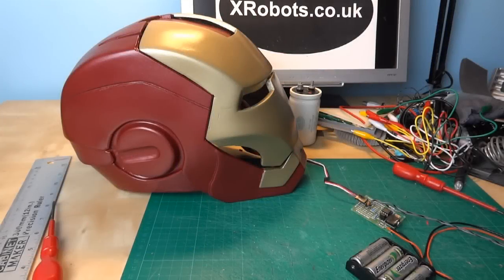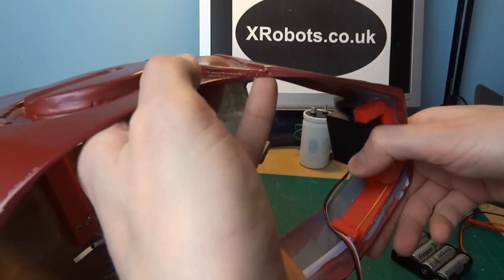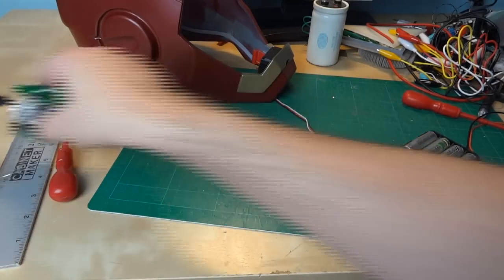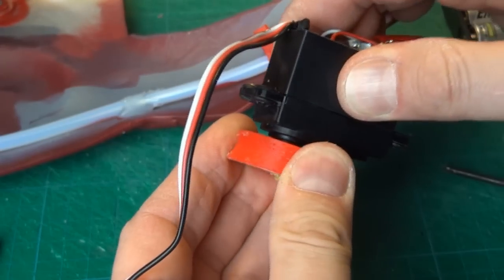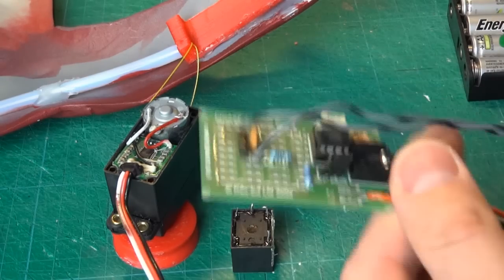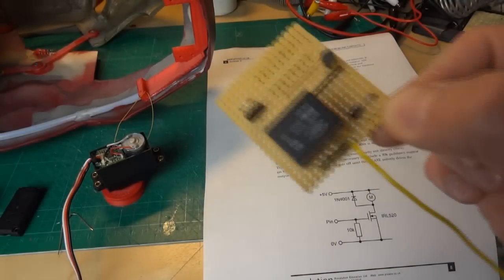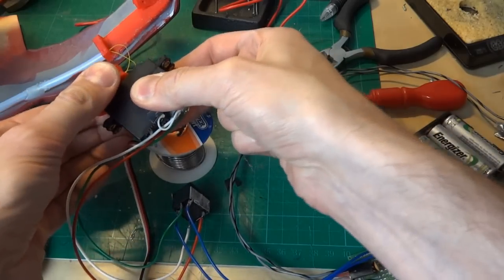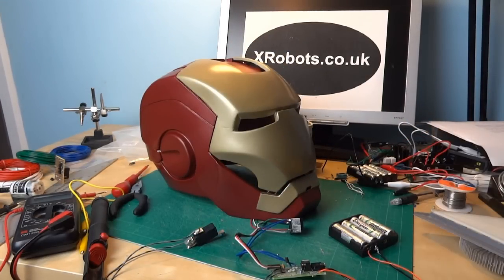Iron Man Power Suit #43 | Returning to the Faceplate | James Bruton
I decided to revisit the faceplate mechanism and fix that annoying servo sound, and also use magnetic braking to lock the faceplate open with no power applied. More pictures, details, code and STL downloads

① GENIUS

② XROBOTS